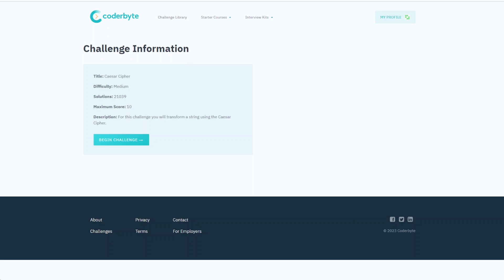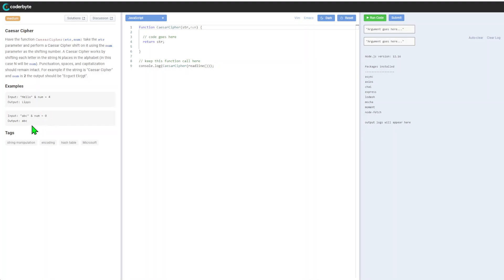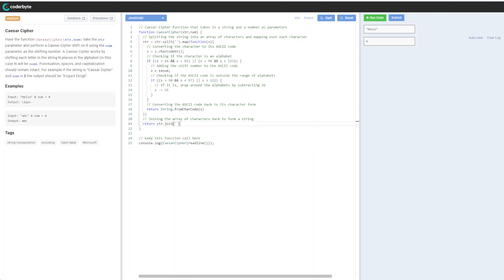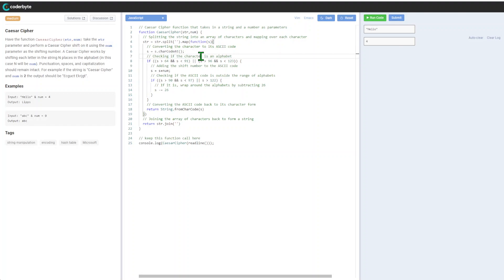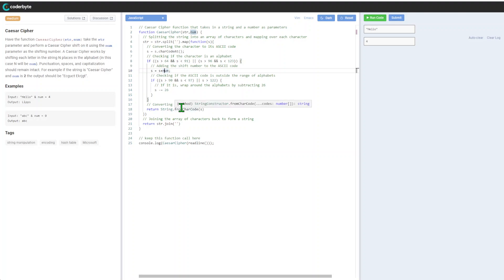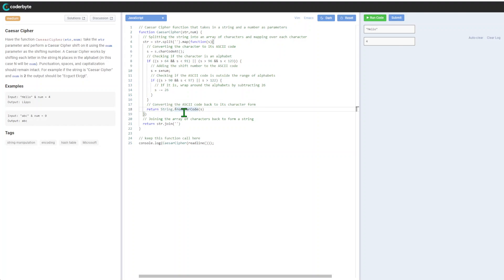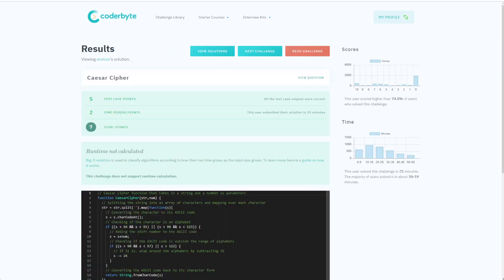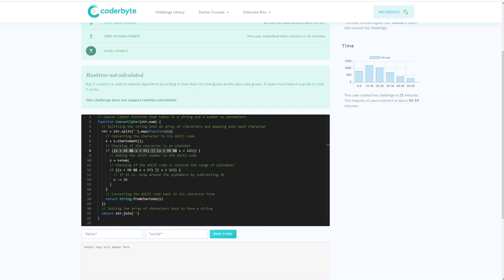Coderbyte - Caesar Cipher- Code challenge - JavaScript Solution Source Code Answers